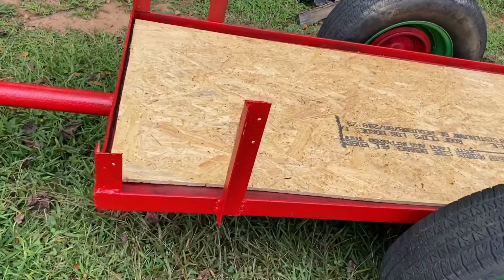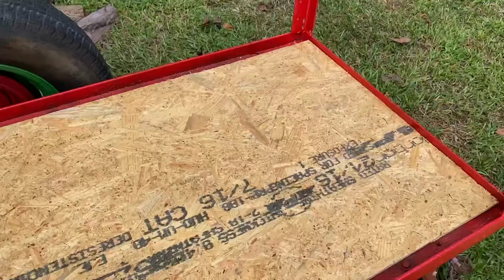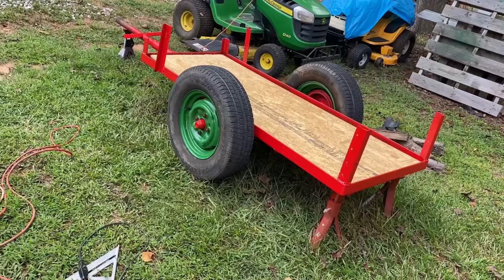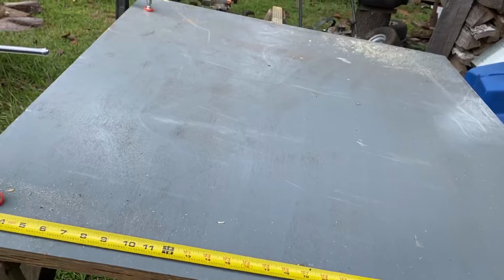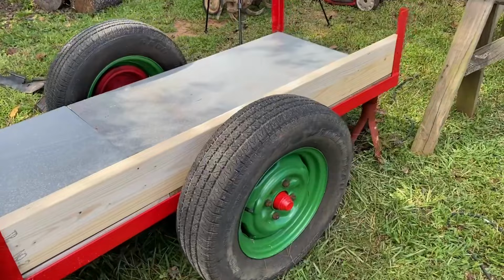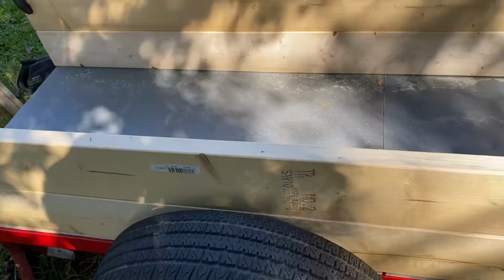Working on David Bradley trailer !!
Installing new floor and cutting and fitting side boards !!